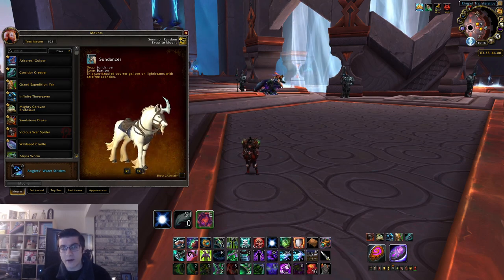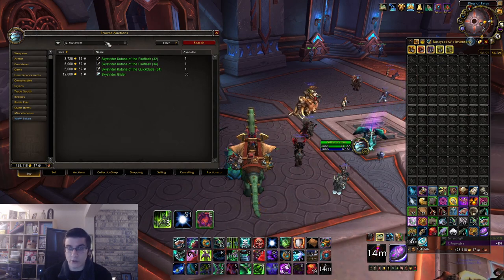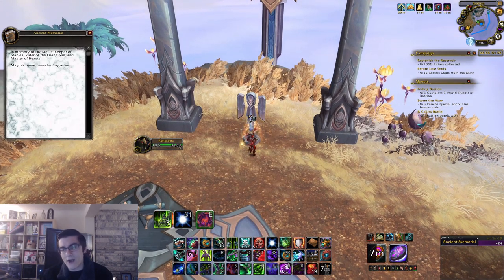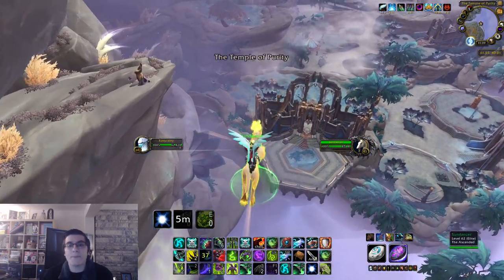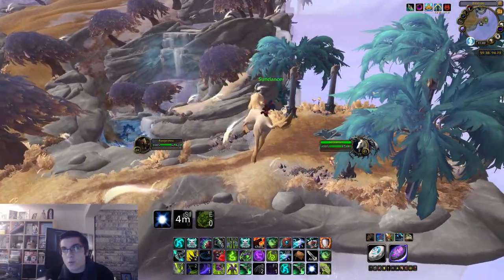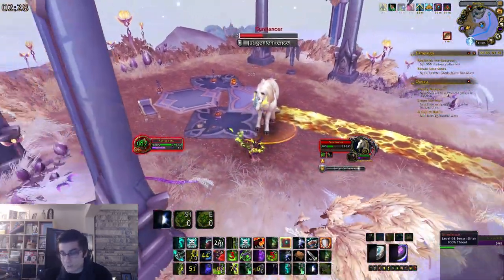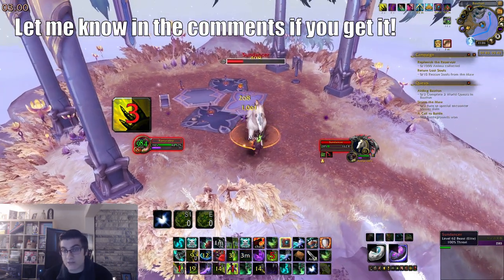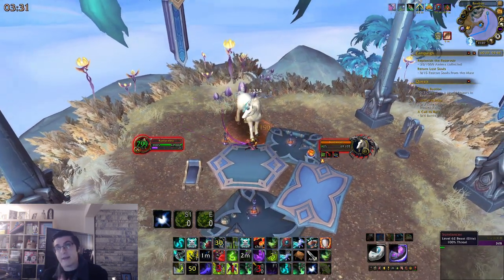How to Get Sundancer! Shadowlands Mount Guide!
Sundancer is a fairly simple rare to summon.  All you need is a sunstrider glider and a buff from a shrine in Bastion to mount the rare and then be able to engage it in combat.  The mount is not a 100% drop chance but supposedly it has a higher chance to drop for the person who actually used the glider.  Also to note regular Goblin Gliders will not work!